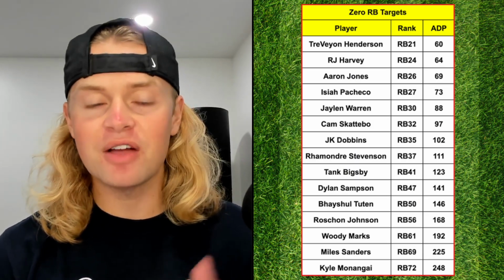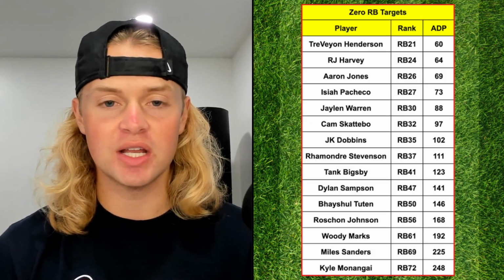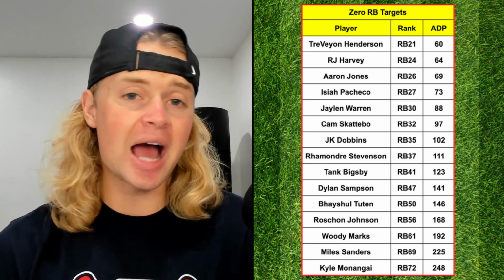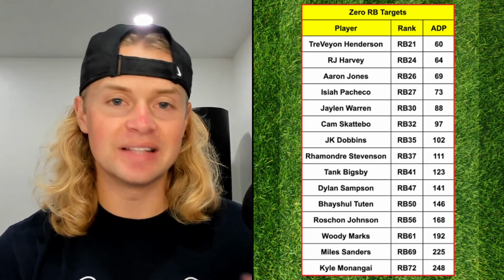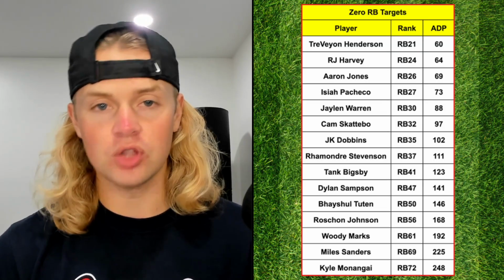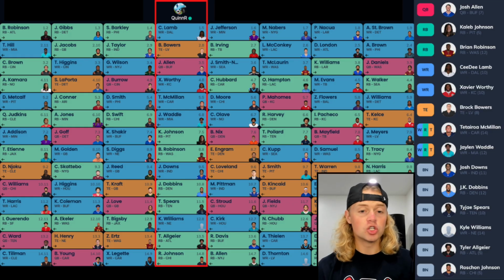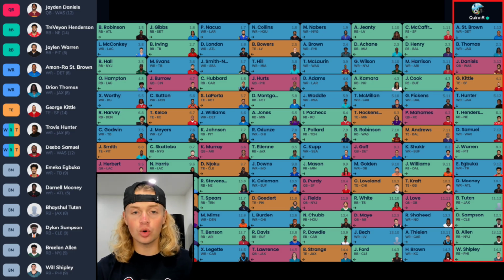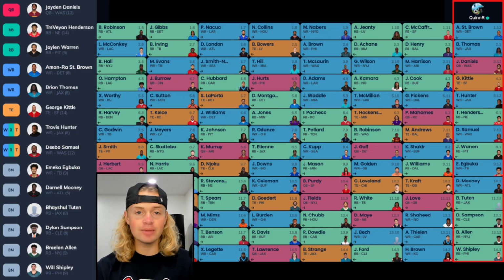Zero RB Draft Strategy In 2025 Fantasy Football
Timestamps
0:00 Intro
1:26 Zero RB Strategy
3:30 Zero RB Targets
12:06 1st Mock Draft
15:37 2nd Most Draft